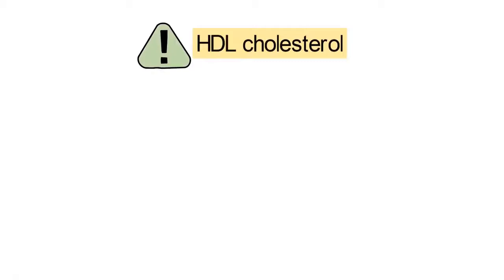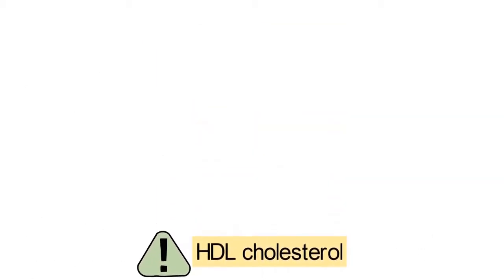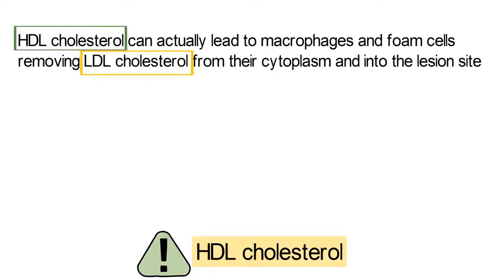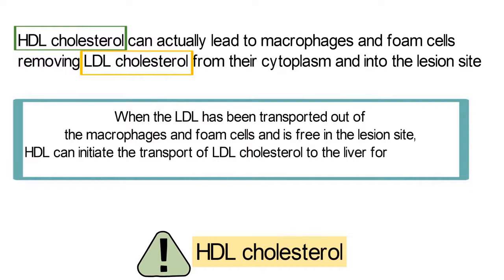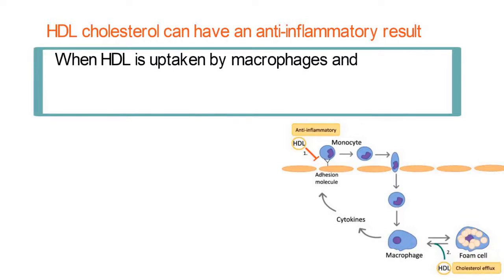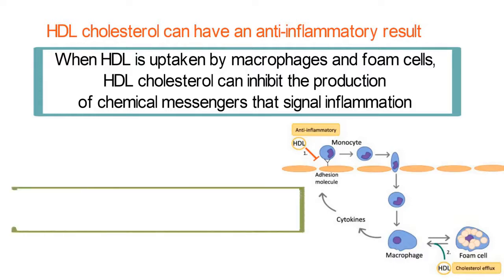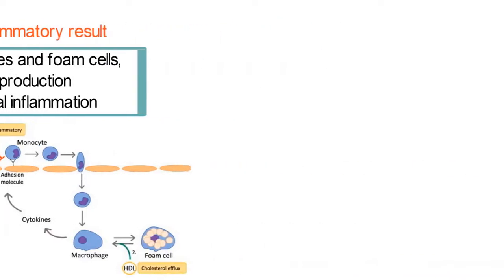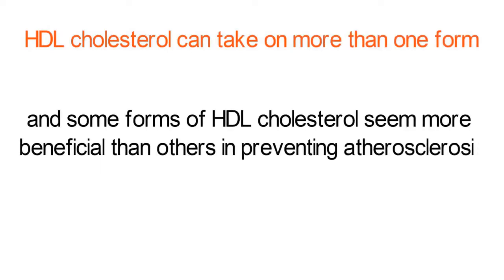HDL CHOLESTEROL! HEALTH BENEFITS! PREVENTION OF ATHEROSCLEROTIC PLAQUE EXPLAINED!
This video covers the topic of how HDL plays a role in the prevention of atherosclerosis and plaque build up in the arteries.